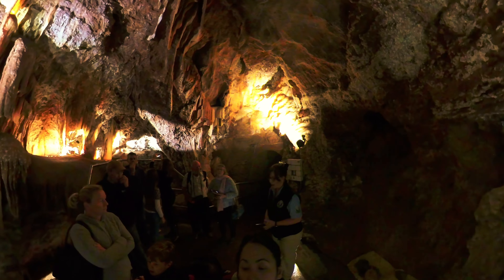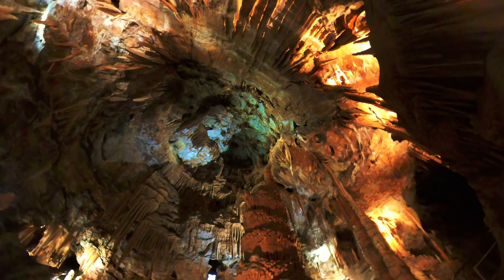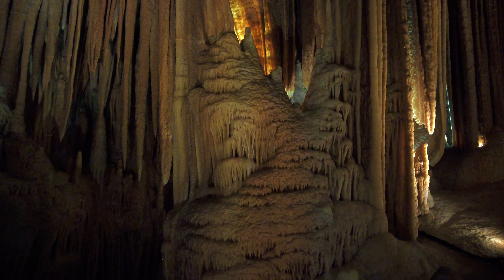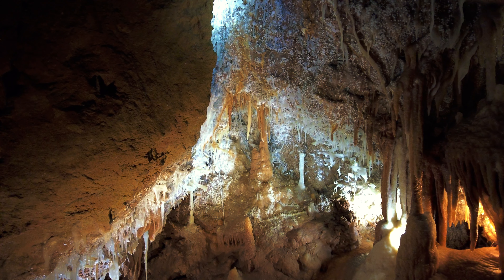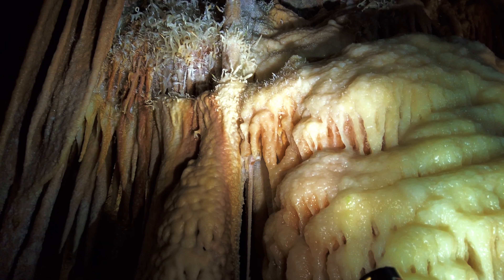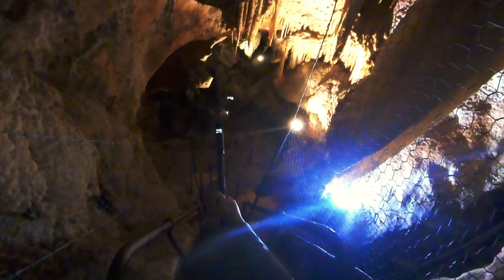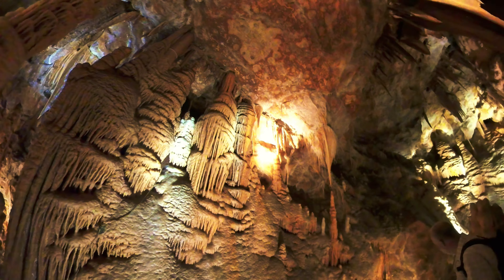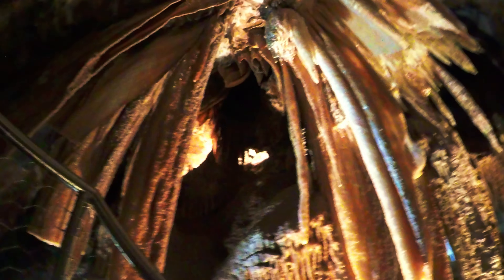We visited the Jenolan Caves!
We visited one of Sydney’s famous tourist attractions, the ever famous Jenolan caves! Join us as we explore the vastness & richness of these caves. For now, we explore one of their caves good for young kids which is the Orient Cave!

If you like this video, follow us for more videos such as these ones below:

Mayfield Gardens on a May

We went to Reptile Park!

Looking Back (A Beginner’s Perspective)

Day 3: Inspirations and Goodbyes